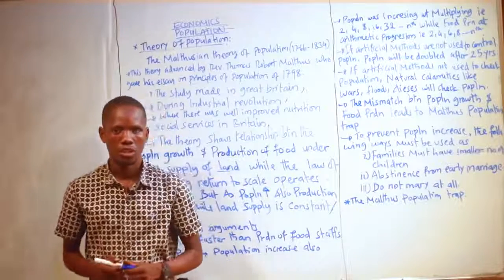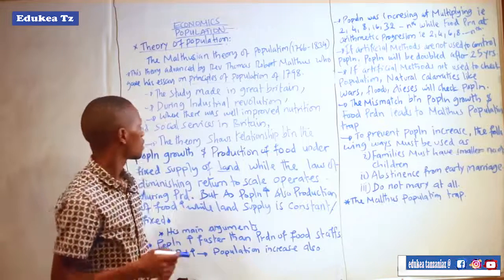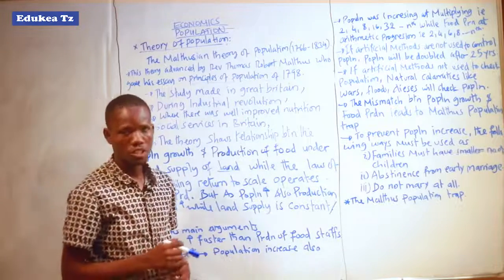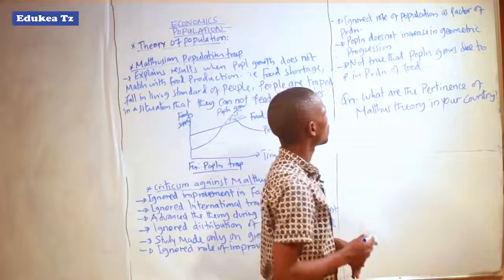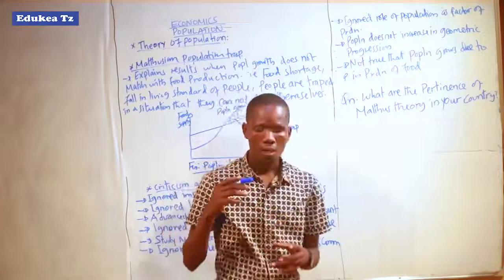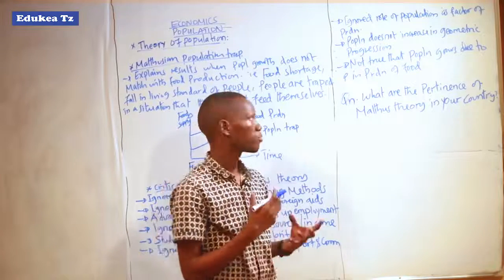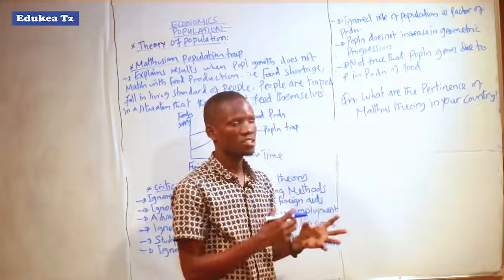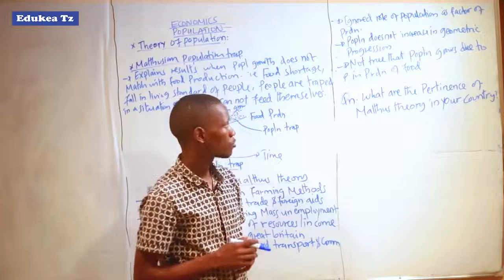A LEVEL ECONOMICS POPULATION 5 OF 5